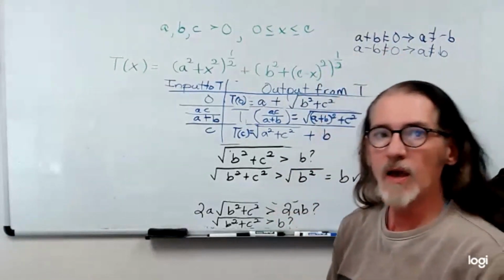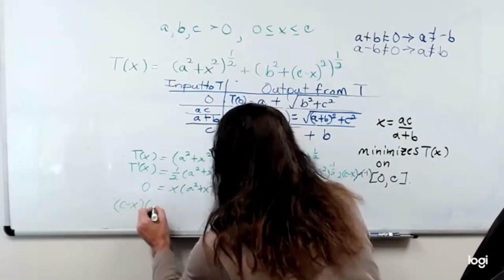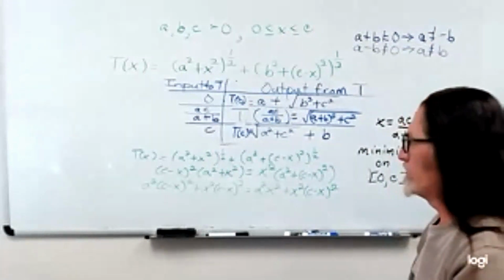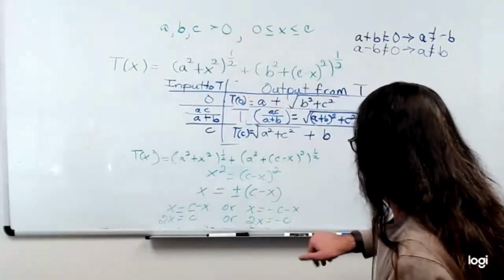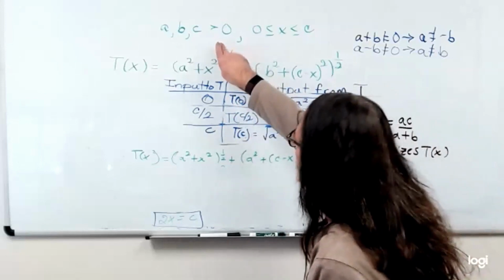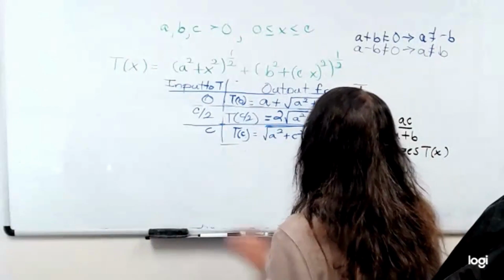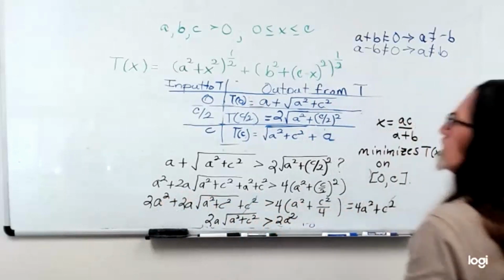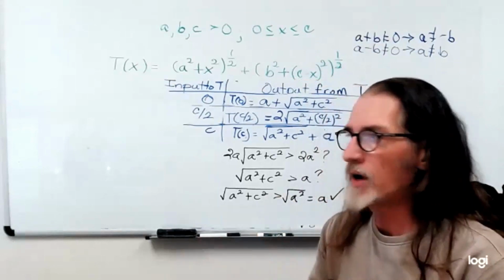6. What If the Heights are the Same? (Is This Really a Calculus Problem?)